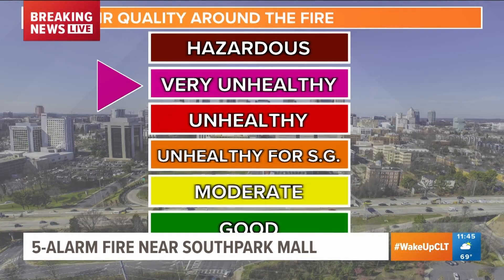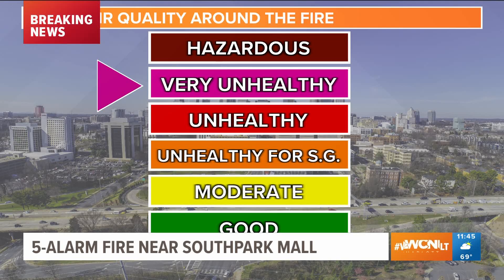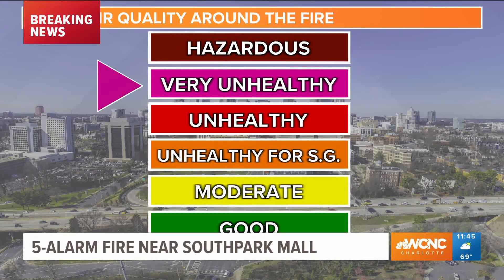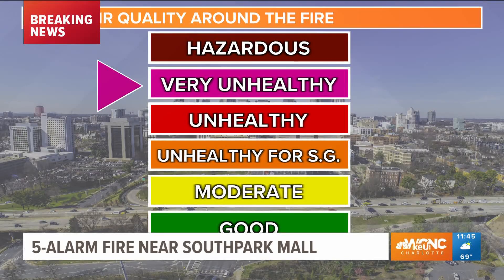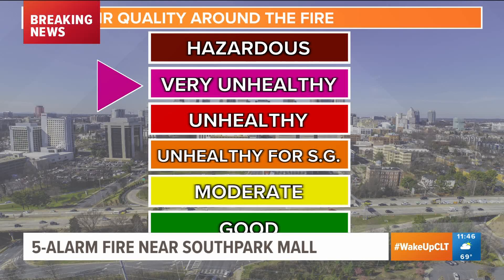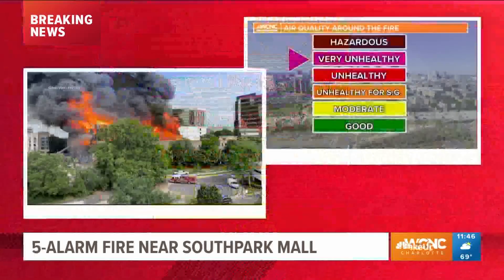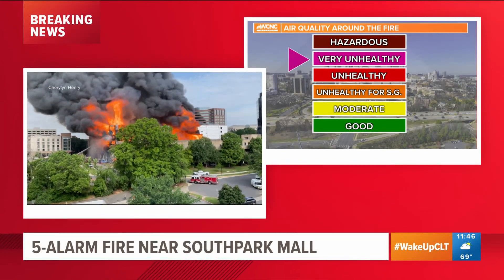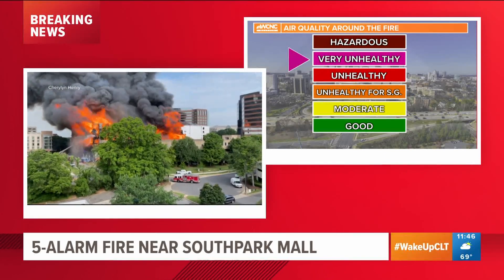Air quality 'very unhealthy' after massive Charlotte fire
Residents are urged to stay indoors and away from the south Charlotte fire because of concerns of materials that could be burning into the air.